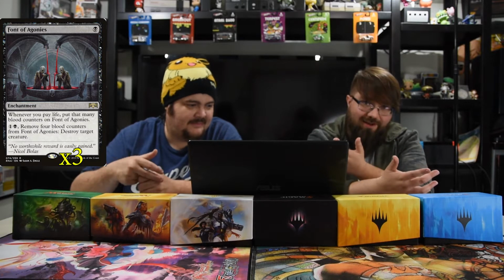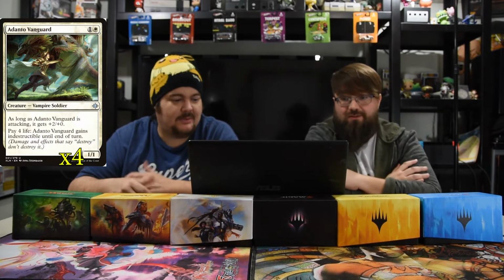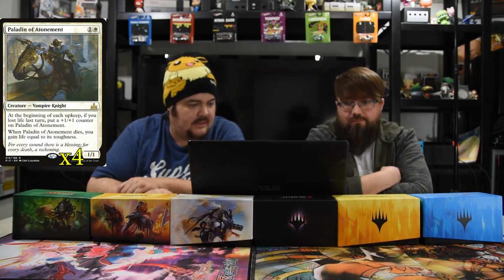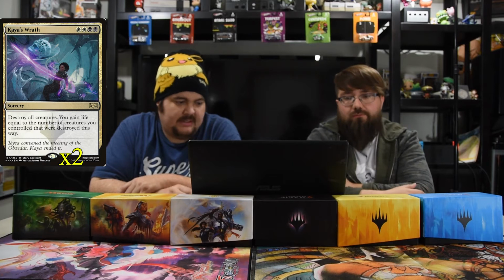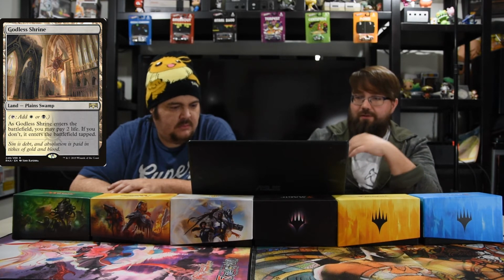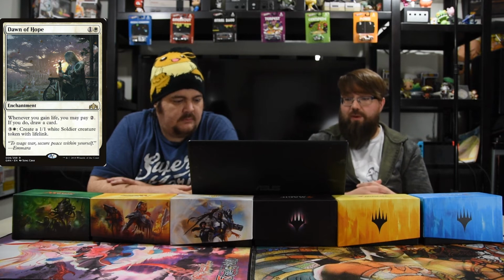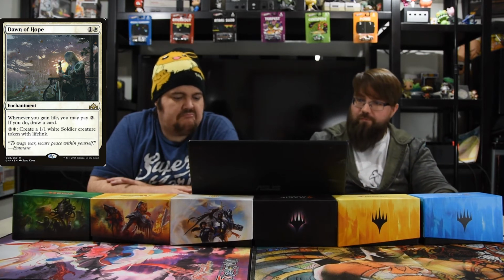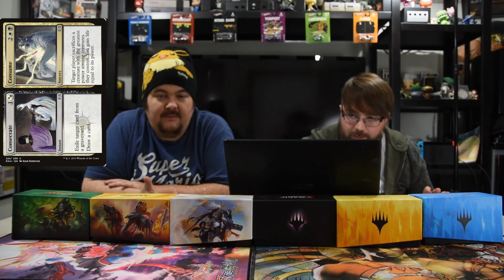Magic the Gathering Deck Tech | Cardwell's Cauldron: Blood Bank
Welcome to another Cardwell's Cauldron. Today we are attempting to break "Font of Agonies". Hope you enjoy.

Have a color combination that you would like us to make?

Counts : 60 main / 3 Honorable Mentions

Creatures:17
4 Adanto Vanguard
3 Dusk Legion Zealot
4 Paladin of Atonement
2 Basilica Bell-Haunt
2 Doom Whisperer
2 Vona, Butcher of Magan

Spells:20
3 Font of Agonies
2 Arguel's Blood Fast
3 Final Payment
2 Moment of Craving
3 Revitalize
2 Kaya's Wrath
3 Vraska's Contempt
2 Revival // Revenge

Lands:23
4 Godless Shrine
4 Isolated Chapel
2 Memorial to Folly
6 Plains
7 Swamp

Honorable Mentions: 3
1 Twilight Prophet
1 Dawn of Hope
1 Consecrate // Consume